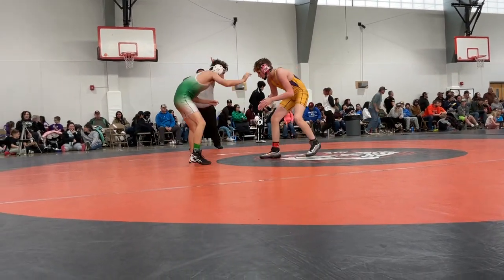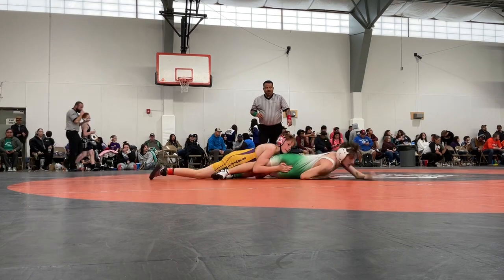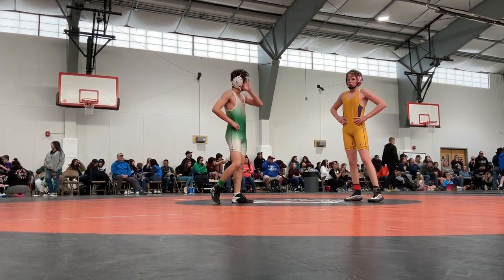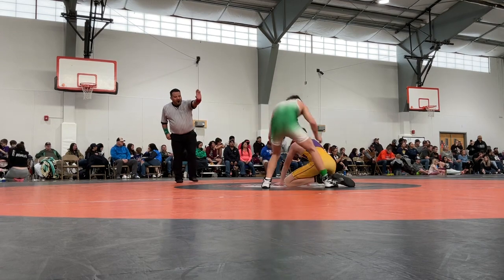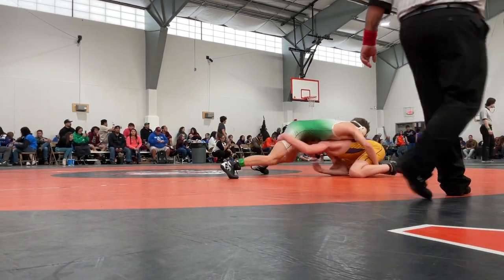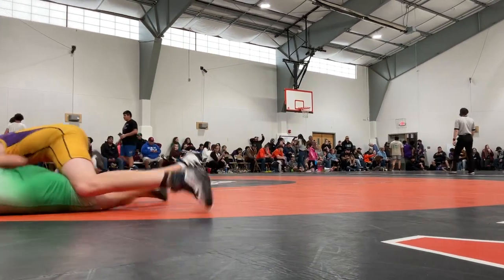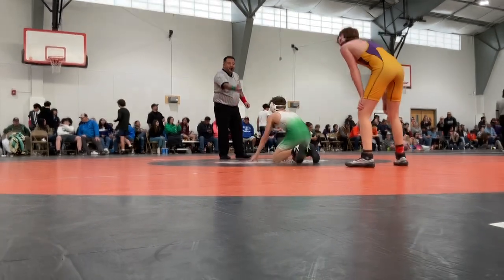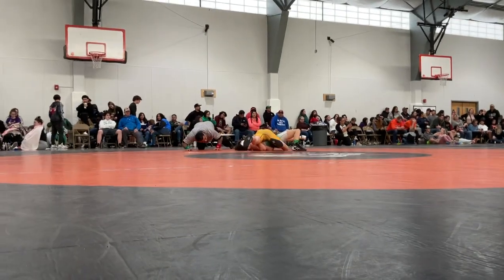Daemon vs Farmington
JV Aztec Tournament